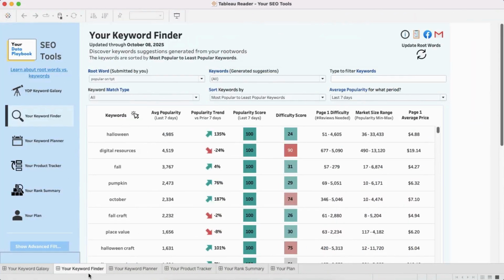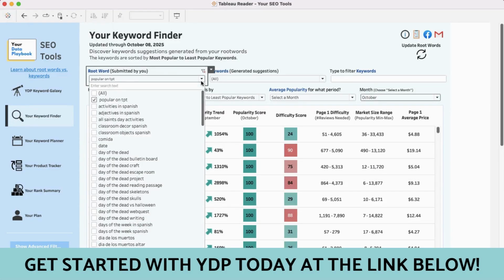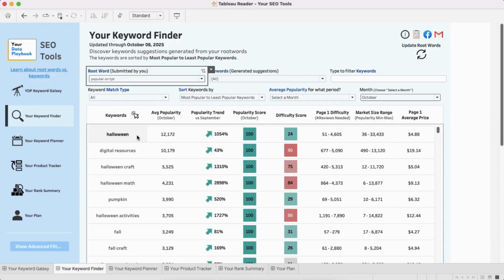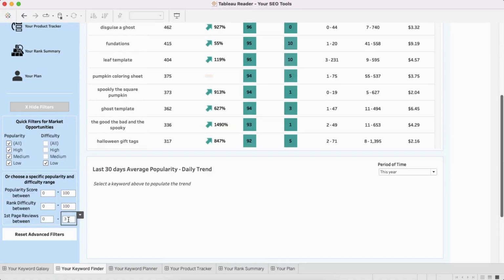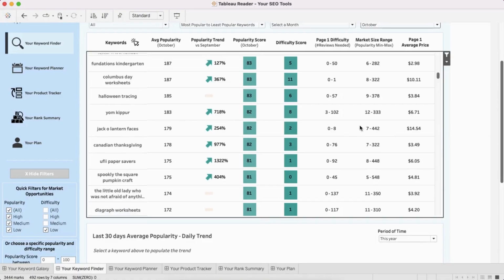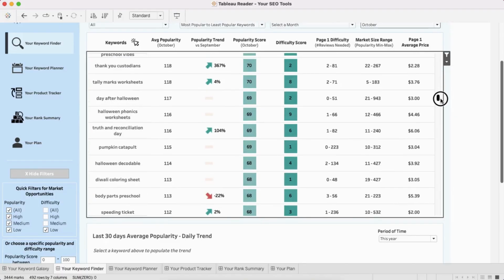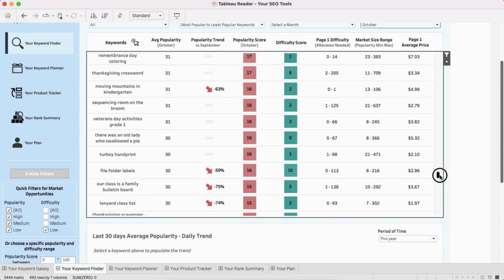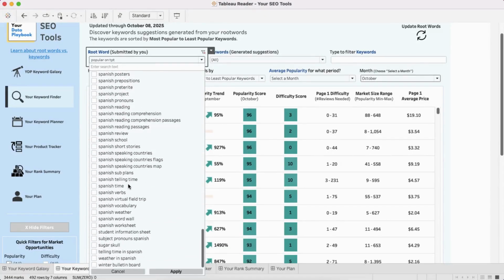Your Data Playbook SEO Tools for TeachersPayTeachers: Which products to create for your TPT store?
Not sure what people actually want or need on TPT? This is a great SEO tool for doing market research to help teachers find what they are searching for and serving their needs!